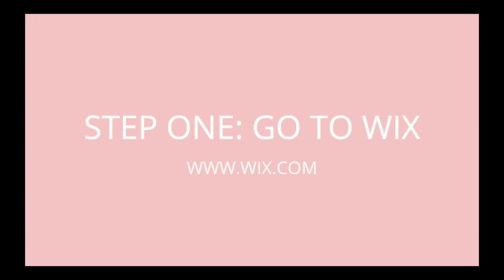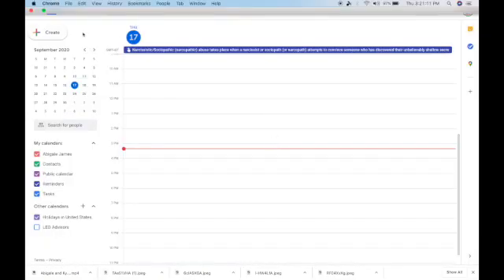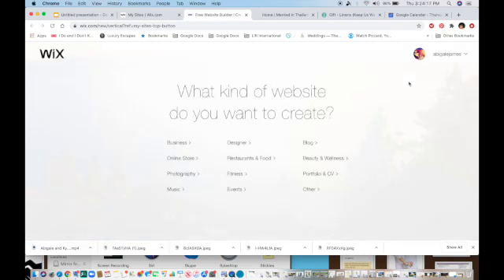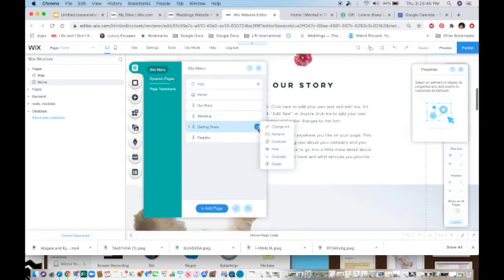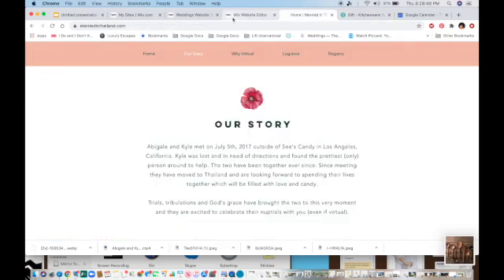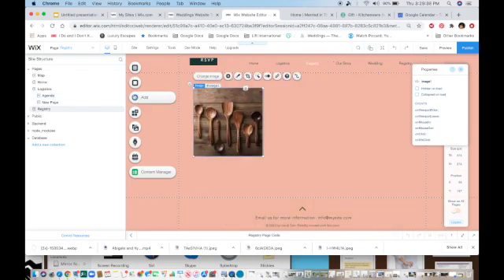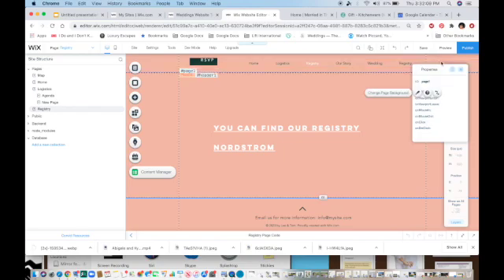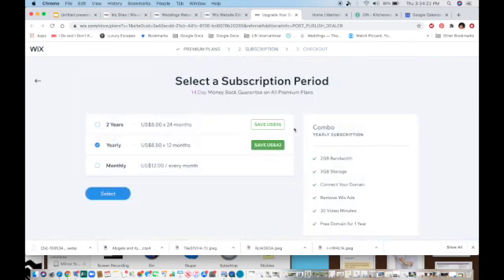WIX Wedding Website Tutorial (Virtual Wedding Tips)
This video is for those who are planning a virtual wedding and are having difficulty determining what website platform to use to host your site. This tutorial will walk you through how to create a virtual wedding website on Wix.